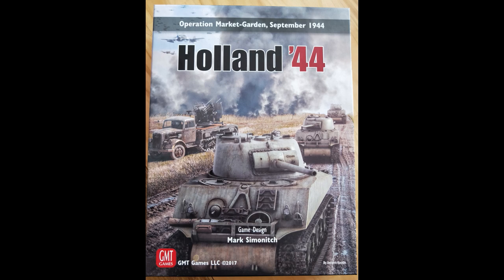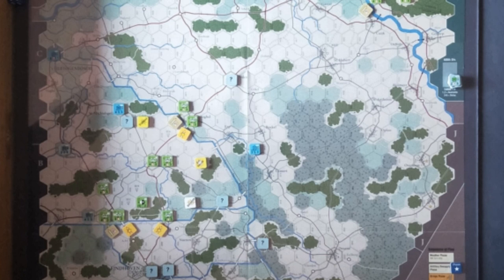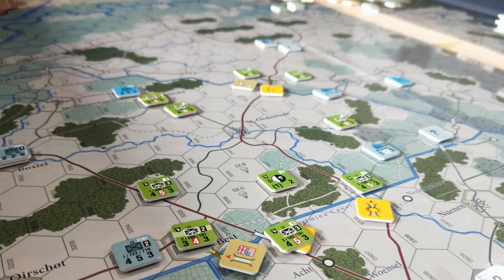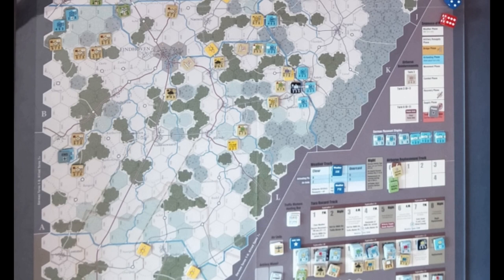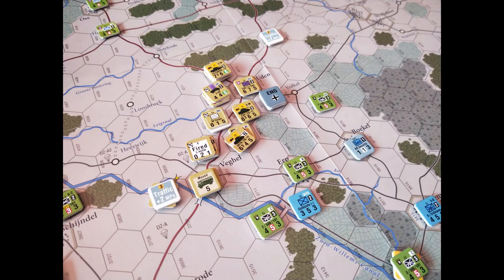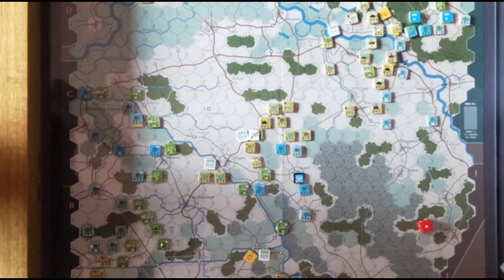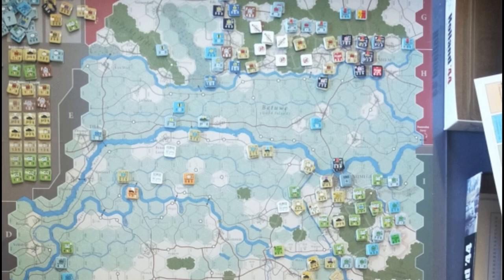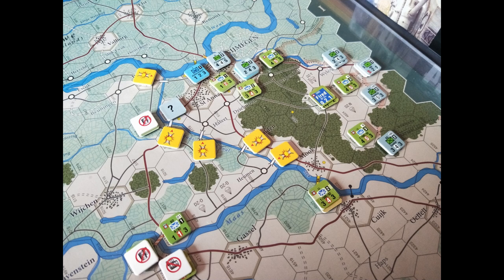Holland '44 [Session Report] - Full Campaign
Designer: Mark Simonitch
Publisher: GMT Games [2017]